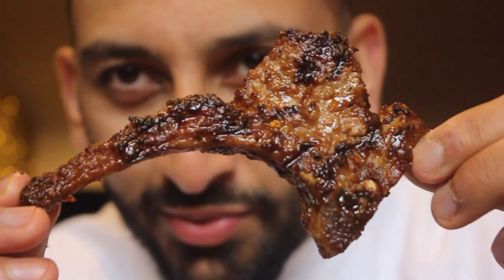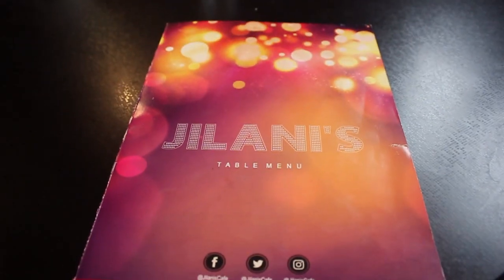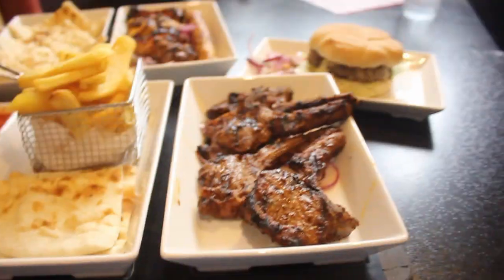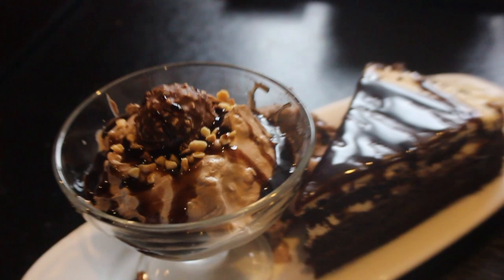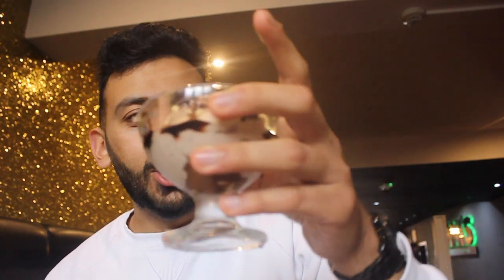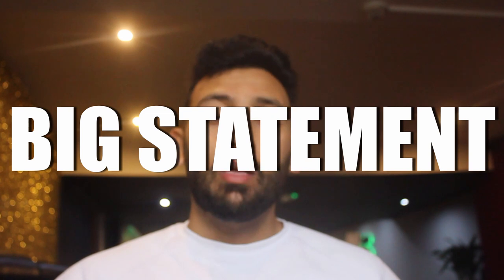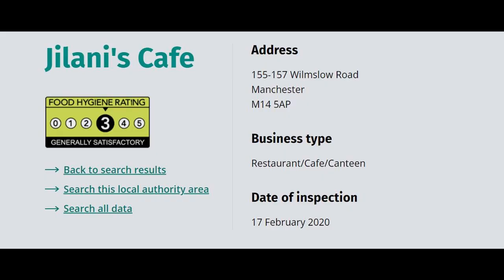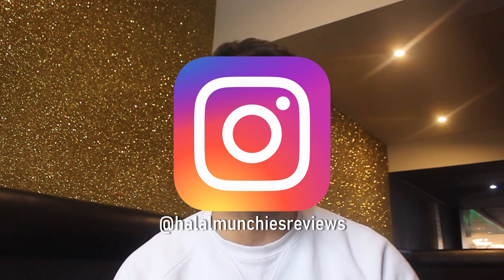THOUSANDS OF LAMB CHOPS SOLD WEEKLY! BEST LAMB CHOPS IN THE UK! JILANI'S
Another Manchester review and this time it's at the famous Jilani's on Wilmslow road.
ONE OF THE BEST LAMB CHOP I HAVE EVER HAD.

They sell thousands of these chops weekly and have been upping their game with new dishes and maintain their reputation with the likes their lamb cheesy burger and mixed grills!

Stay until the end for their trio of desserts and the AMAZING KHEER which is easily the best I have ever had!

Lots of Manchester reviews coming!

Let me know where to review next.
Enjoy the review and keep on munching!

Let me know what you think of the review and tell me if you have been!